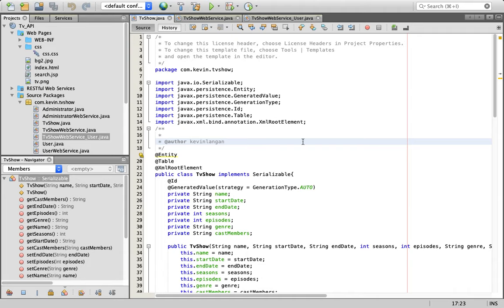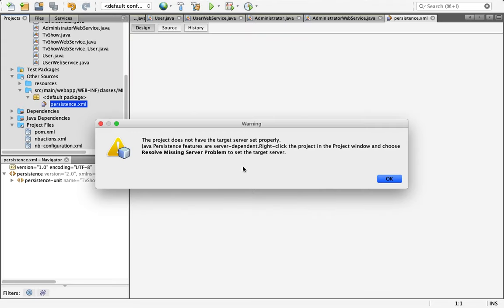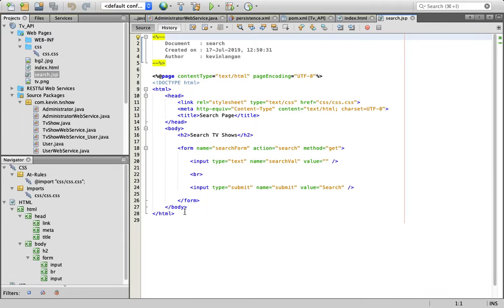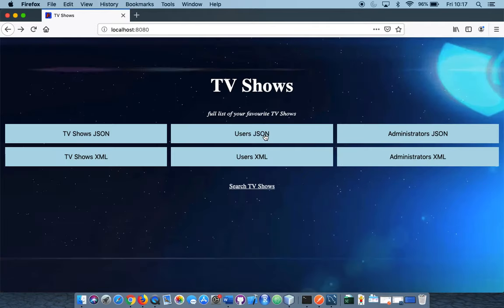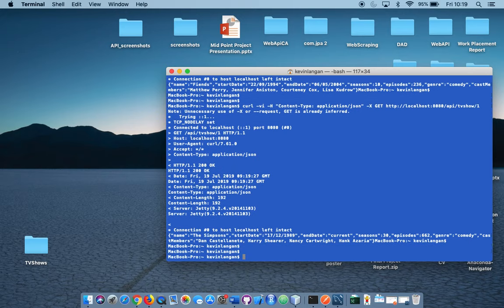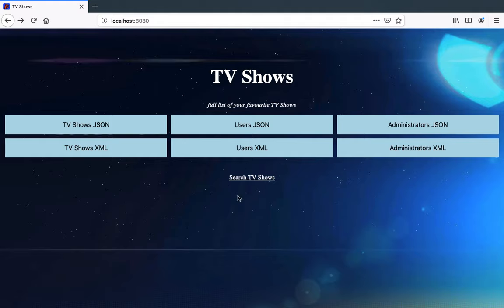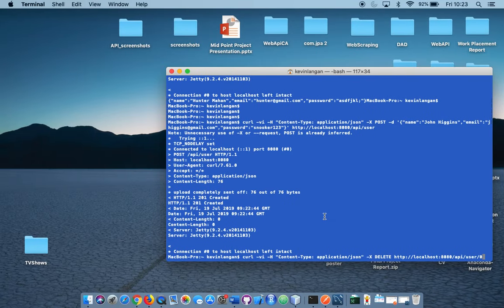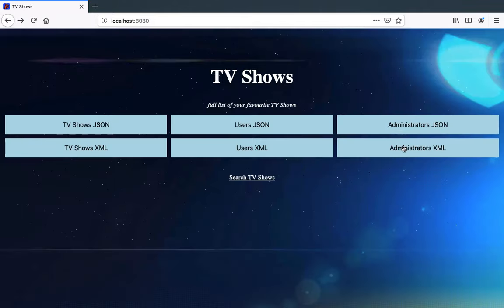Web API project demo